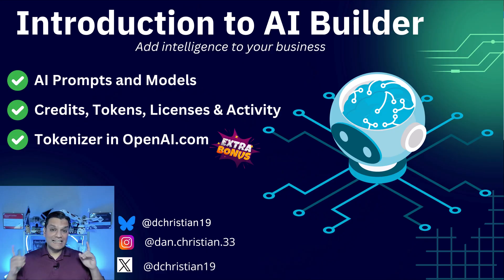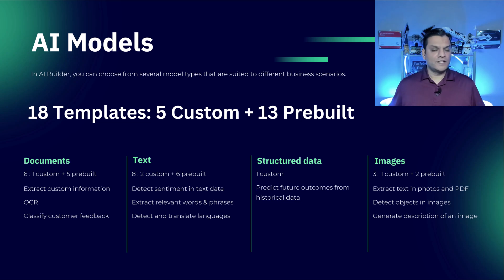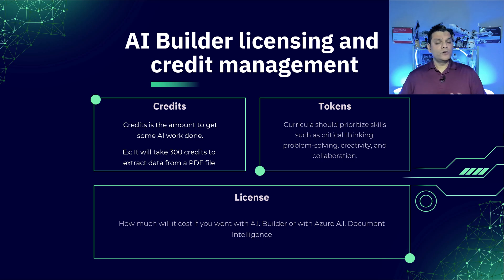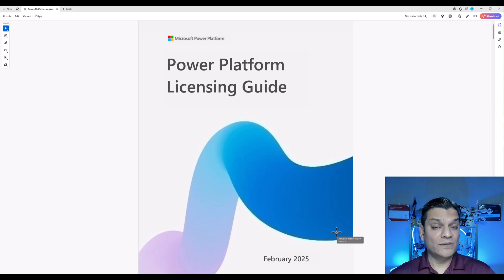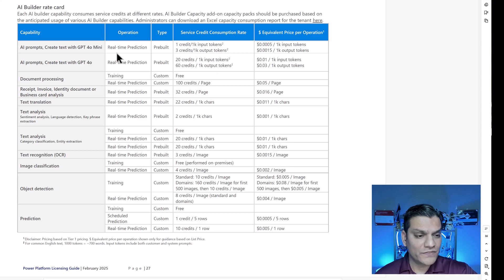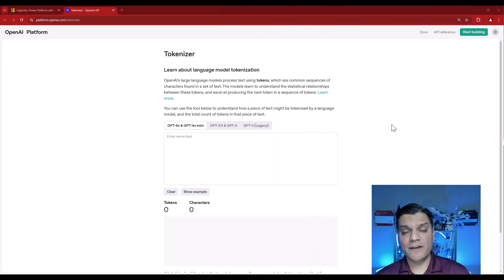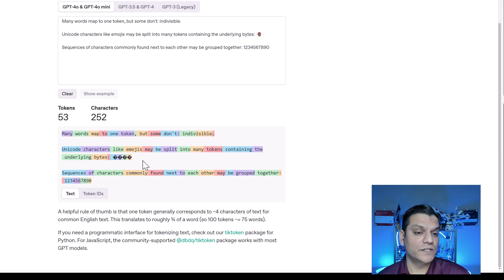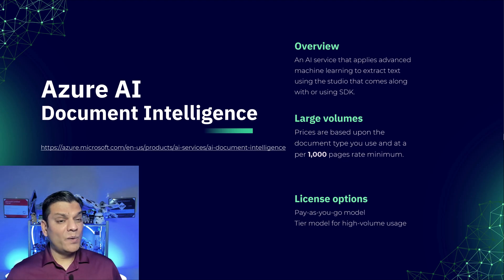Introduction to A.I. Builder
Hey Everyone,
This is an introduction to a series of videos I am releasing on A.I. builder. I will introduce you to the concept of AI Builder in Power Platform and go over all the important features that you need to be aware of configure and utilize all the functions that come along with it.

Introduction 00:00
Overview of AI Builder 00:57
AI Models 01:53
AI Prompts 03:09
Integration across platforms 04:02
Licensing and credit management 04:23
Where to view your credits 06:10
Review Power Platform License Guide 07:06
Open AI Builder 11:03
Tokenizer in Open AI 11:54
Azure AI Document Intelligence 11:16
Overview of next videos 16:19
Conclusion 16:46